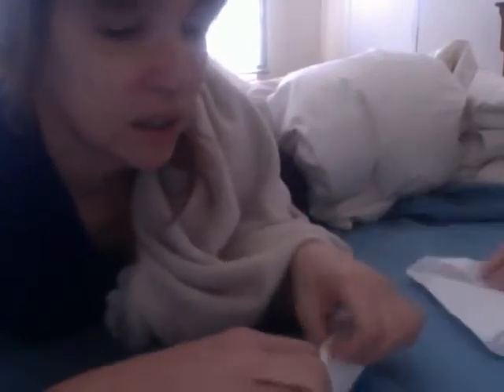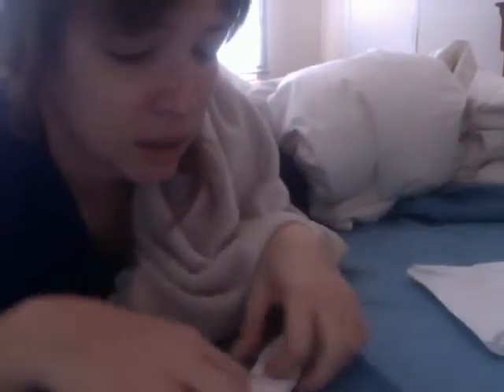making bunnies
making paper bunnies while mum's sick in bed.